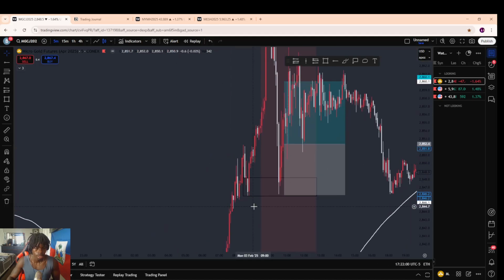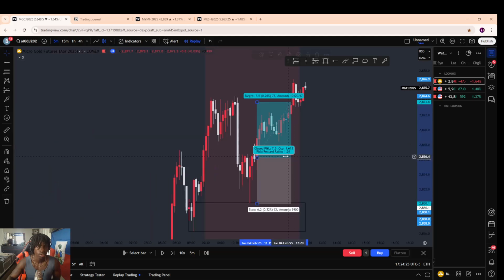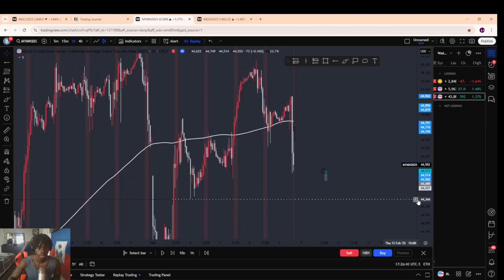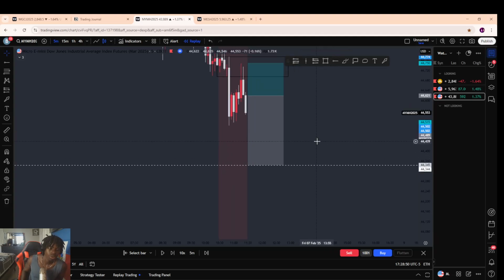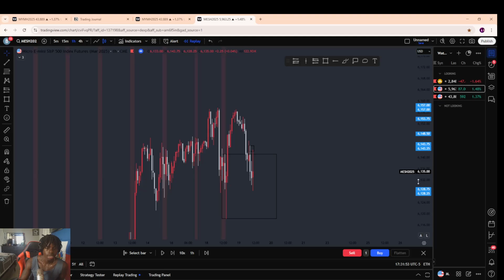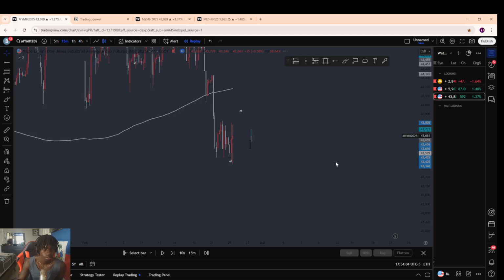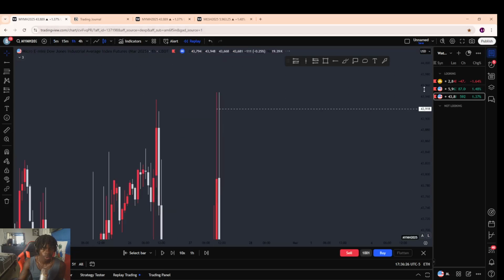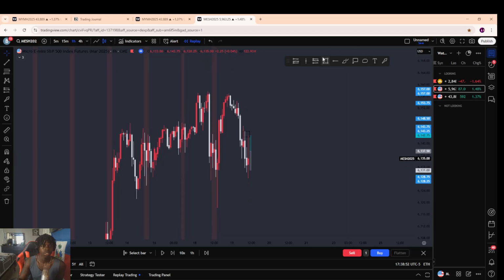How I Made Profits in February | Full Monthly Trade Recap!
February Trade Recap | Profitable Month Trading Supply & Demand!

In this video, I break down every trade I took in February, showing how I stayed profitable using my supply & demand strategy. I’ll go over my best and worst trades, key lessons learned, and what I plan to improve next month. If you’re looking to refine your trading approach and see real trade examples, this recap is for you!

✅ What You’ll Learn:

My exact setups and why I took each trade
How I managed risk and stayed profitable
Biggest lessons from this month’s trading
🚀 Follow for more trade recaps & strategy breakdowns!